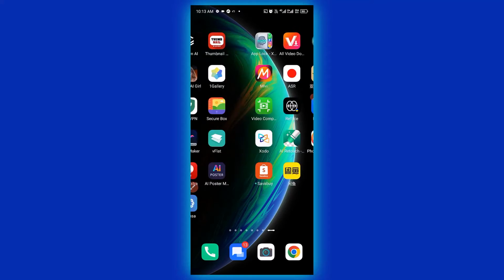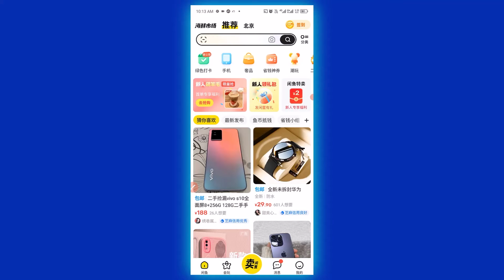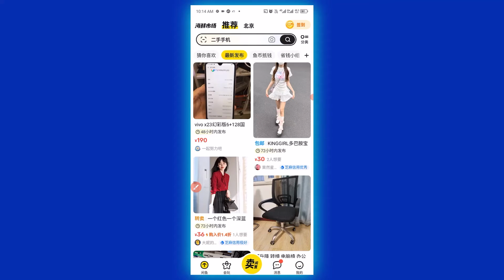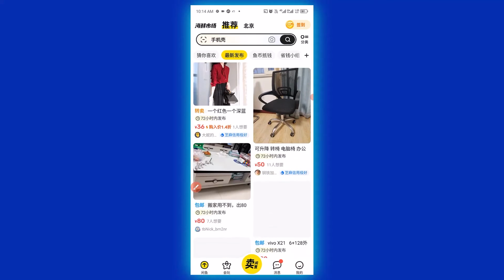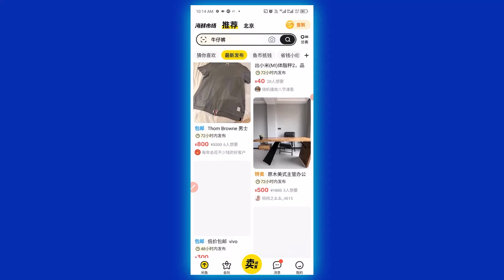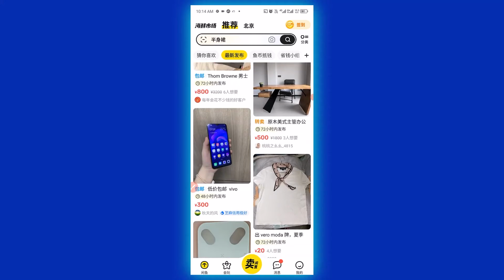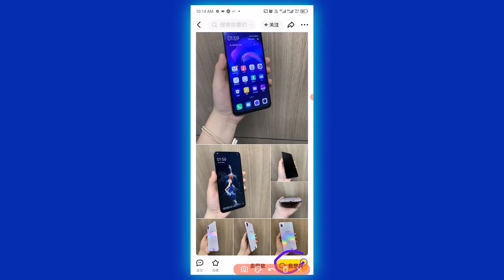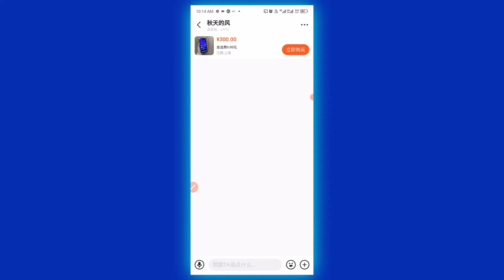How to Find Latest Goods on Xianyu Shopping App